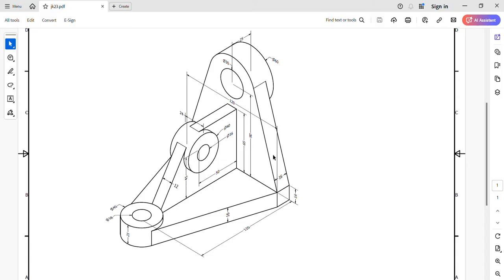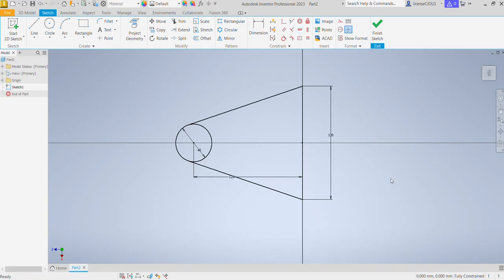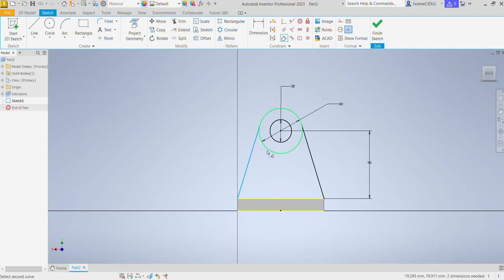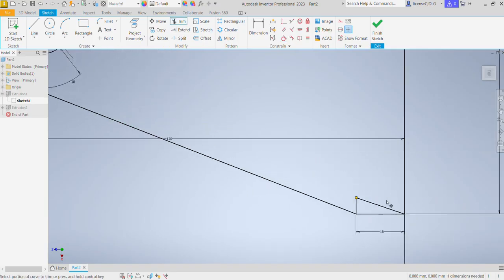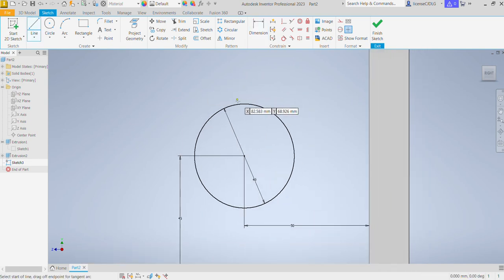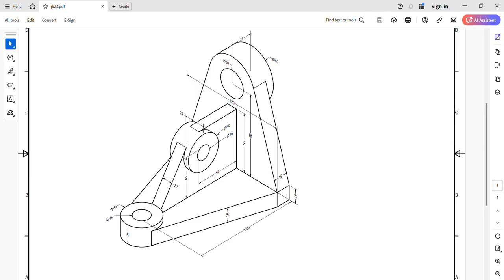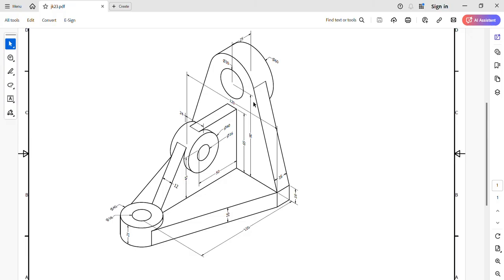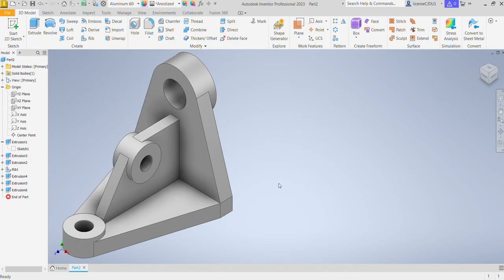Mastering Autodesk Inventor: Advanced Techniques for Pro-Level Design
Autodesk Inventor 3D Modeling Tutorial: Example 60 | Advanced Techniques for Precise Modeling

Autodesk Inventor 3D Modeling Tutorial: Example 60 | Advanced Techniques
Master 3D Modeling in Autodesk Inventor | Ex 60 | Step-by-Step Guide
Autodesk Inventor Tutorial: Advanced 3D Modeling | Example 60
Example 60: Autodesk Inventor 3D Modeling for Engineers
Autodesk Inventor 3D Modeling Tutorial | Mastering Techniques | Ex 60

This tutorial dives into advanced techniques with Autodesk Inventor in Example 60 of our 3D modeling series! From complex shapes to precision-driven design, this step-by-step guide is perfect for anyone looking to master Autodesk Inventor. Ideal for beginners and seasoned users, you'll expand your modeling skills, optimize workflow, and create professional, accurate models.

Perfect for engineers, CAD designers, and 3D modeling enthusiasts.